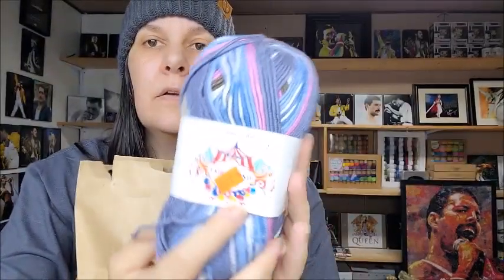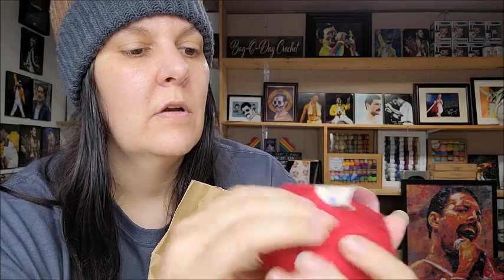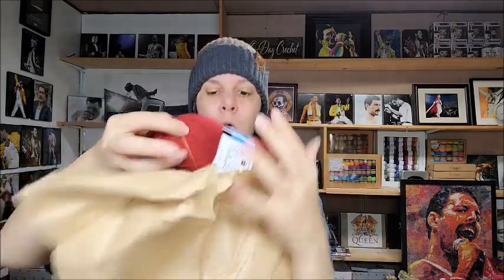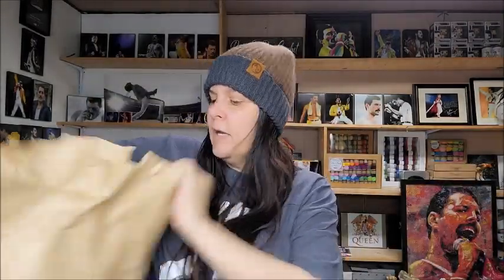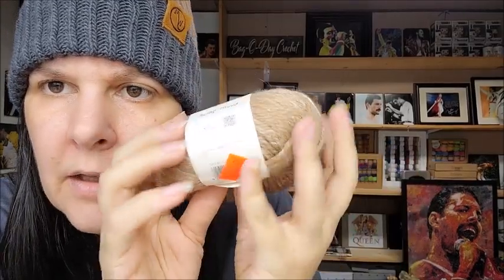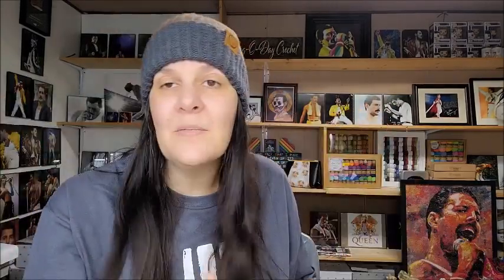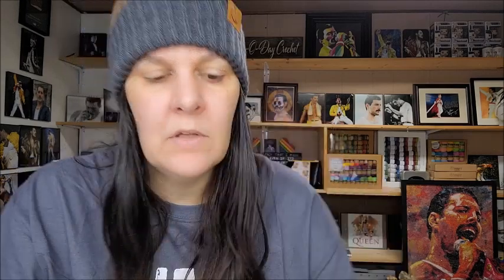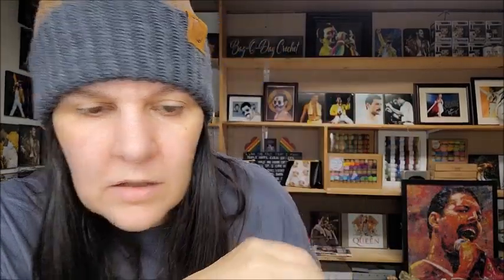The Brown Bag MYSTERY YARN